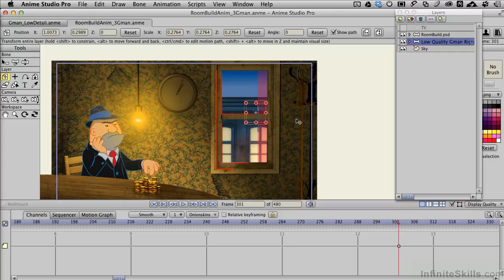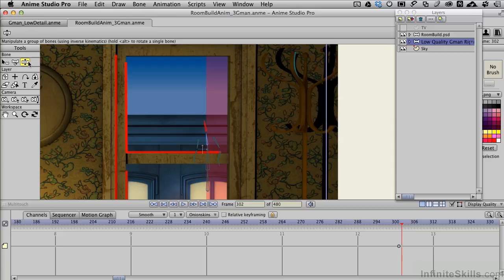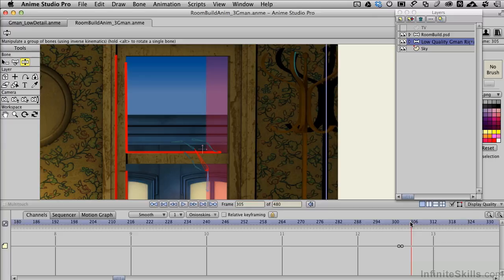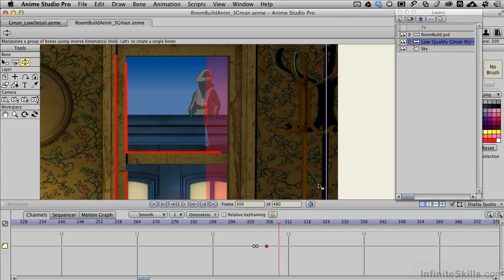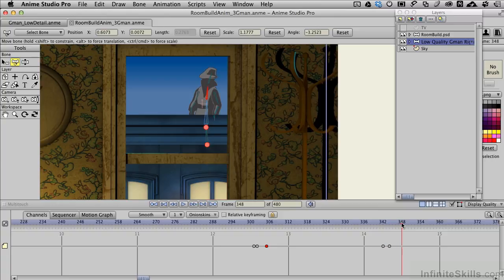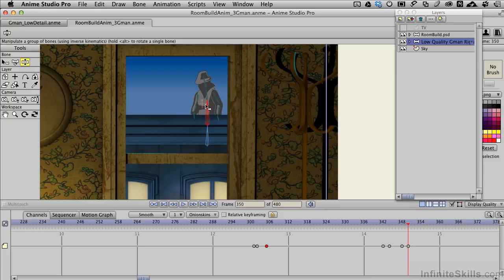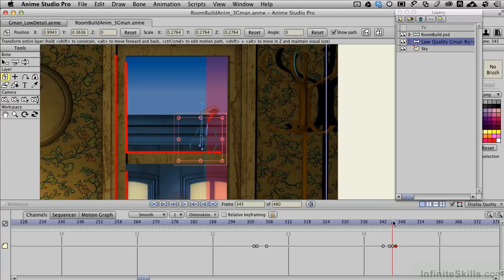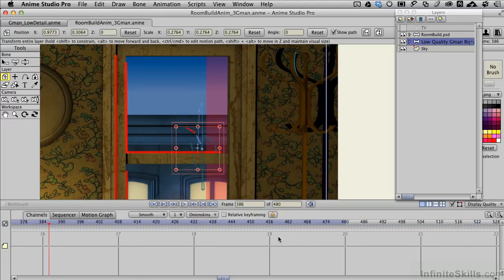09 26 G Man Animation Part 2